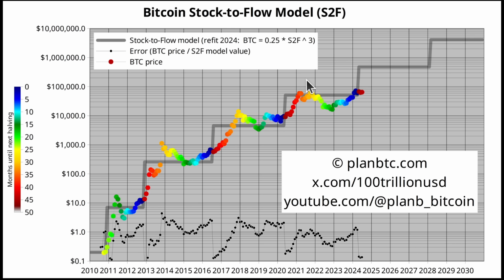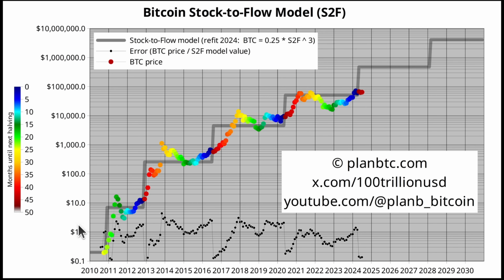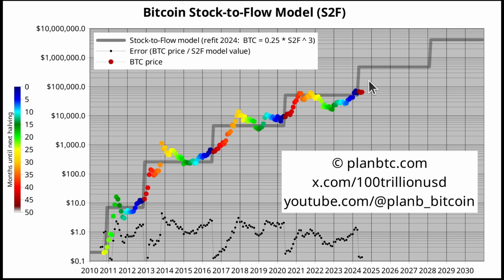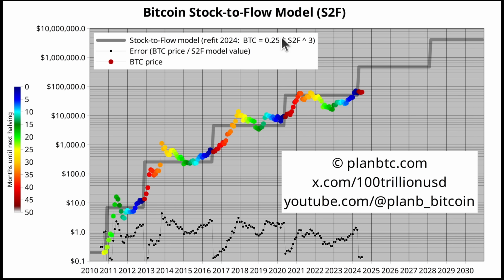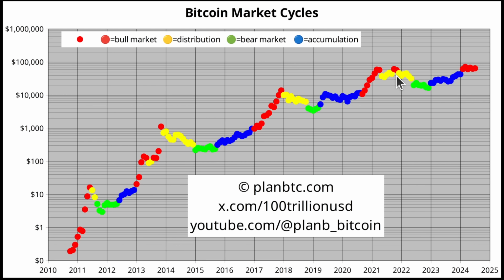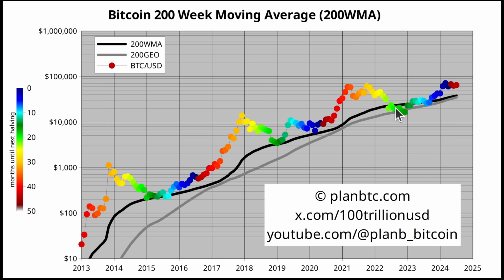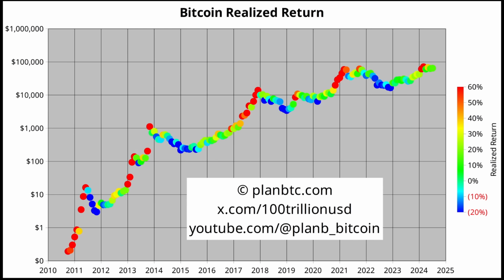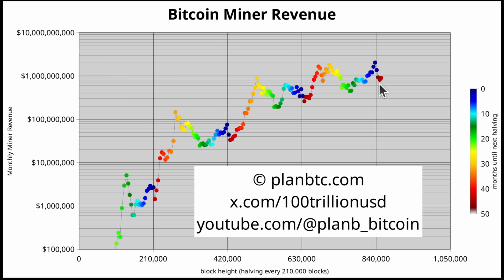PlanB Bitcoin Analysis August 2024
PlanB bitcoin market analysis + NEW CHART: miner revenue.

RISK DISCLOSURE: PLAN B IS NOT A REGISTERED BROKER, ANALYST OR INVESTMENT ADVISOR. THE CONTENT AND INFORMATION PROVIDED BY PLAN B ARE EDUCATIONAL AND SHOULD NOT BE TREATED AS FINANCIAL ADVISORY SERVICES OR INVESTMENT ADVICE. TRADING AND INVESTMENT IN CRYPTOCURRENCIES INVOLVES SUBSTANTIAL RISK OF LOSS AND IS NOT RECOMMENDED FOR ANYONE THAT IS NOT A TRAINED INVESTOR—IT SHALL BE CONDUCTED AT YOUR OWN RISK.  IT IS RECOMMENDED THAT YOU NEVER RISK MORE THAN YOU ARE WILLING TO LOSE. LEVERAGE CAN LEAD TO SUBSTANTIAL LOSSES. ANY USE OF LEVERAGE, MARGIN OR SHORTING TECHNIQUES IS AT YOUR FULL DISCRETION. PAST PERFORMANCE AND RESULTS DO NOT GUARANTEE FUTURE RESULTS; PLAN B IS NOT RESPONSIBLE FOR ANY LOSSES THAT OCCUR AS A RESULT OF HIS CONTENT AND INFORMATION.